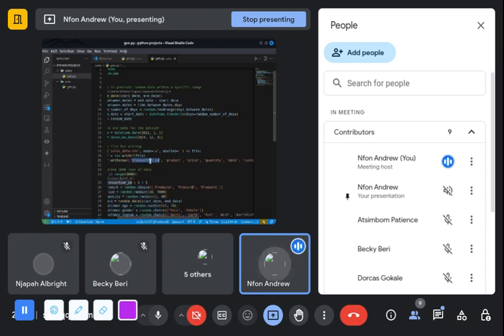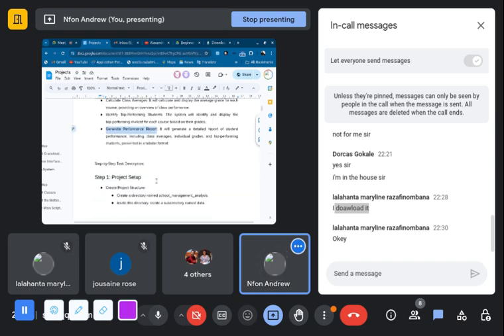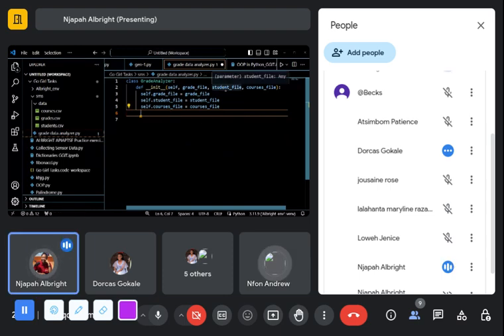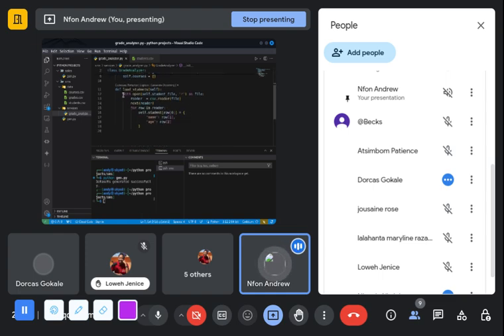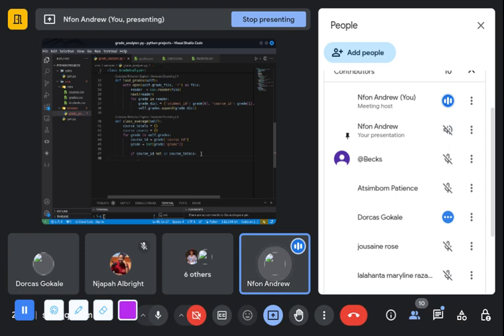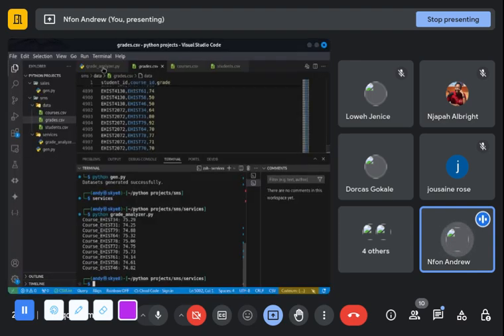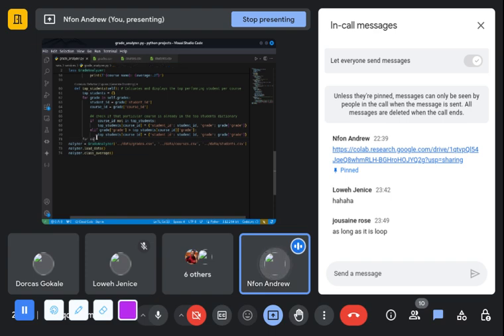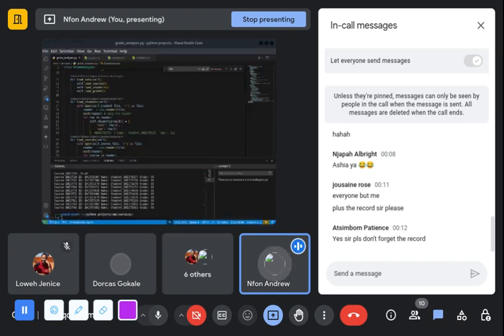Basic Analytics Projects: Grade Analyzer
Grade Analysis
The School Management System project aims to develop a Python-based system for analyzing student, course, and grade data. The system facilitates the loading of data from CSV files, conducts various analyses on the data, and generates comprehensive reports to provide insights into student performance.

Objectives:
Task Description
Load and Analyze Data: The system will load student, course, and grade data from CSV files into memory, allowing for subsequent analysis.
Calculate Class Averages: It will calculate and display the average grade for each course, providing an overview of class performance.
Identify Top-Performing Students: The system will identify and display the top-performing student for each course based on their grades.
Generate Performance Report: It will generate a detailed report of student performance, including class averages, individual grades, and top-performing students, presented in a tabular format.

Step-by-Step Task Description:
Step 1: Project Setup
Create Project Structure:
Create a directory named school_management_analysis.
Inside this directory, create a subdirectory named data.
Inside the data directory, create three CSV files: grades.csv, students.csv, and courses.csv.
CSV File Templates:
grades.csv: student_id,course_id,grade
students.csv: student_id,name,age
courses.csv: course_id,name,credits
Step 2: Implement GradeAnalyzer Service
GradeAnalyzer Class (services/grade_analyzer.py):
Attributes:
grades_file: Path to the grades CSV file.
students_file: Path to the students CSV file.
courses_file: Path to the courses CSV file.
students: Dictionary to store students.
courses: Dictionary to store courses.
grades: List to store grades.
Methods:
__init__(self, grades_file, students_file, courses_file): Initialize the grade analyzer with file paths.
load_data(self): Load data from CSV files.
load_students(self): Load students from the students CSV file.
load_courses(self): Load courses from the courses CSV file.
load_grades(self): Load grades from the grades CSV file.
class_average(self): Calculate and display the class average for each course.
top_students(self): Identify and display the top-performing student for each course.